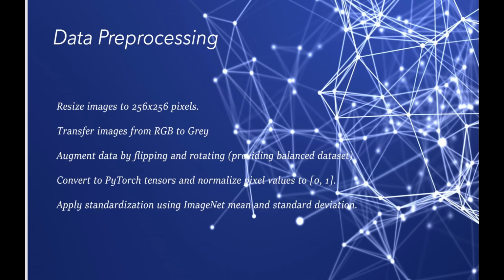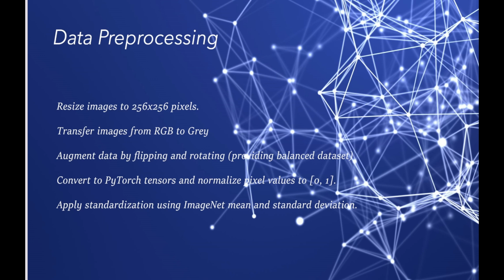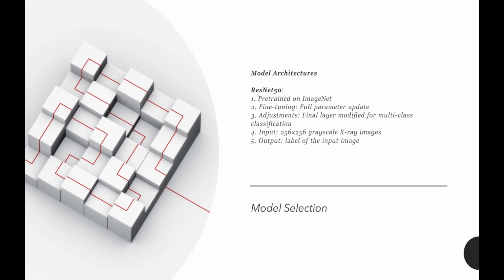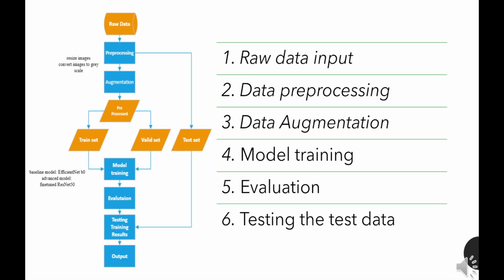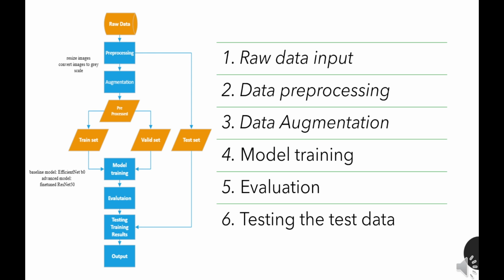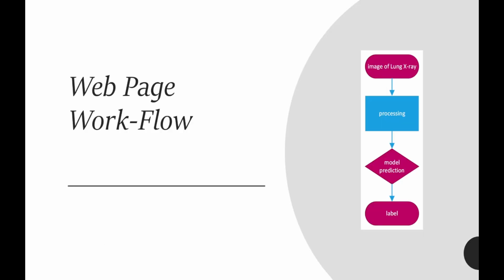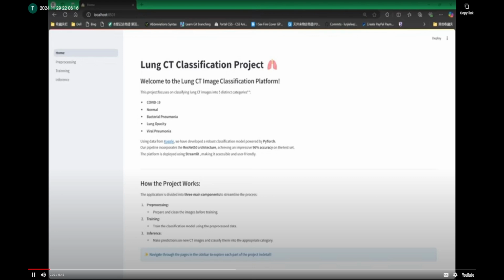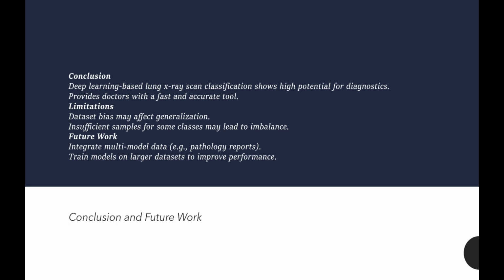1517-Team17-LungDiseaseDlassification-Presentation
team presenattion